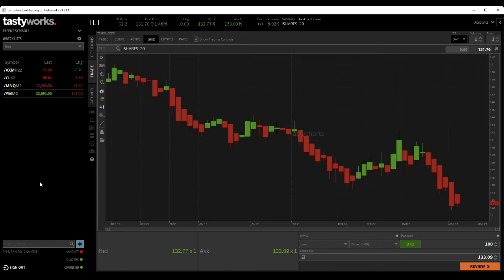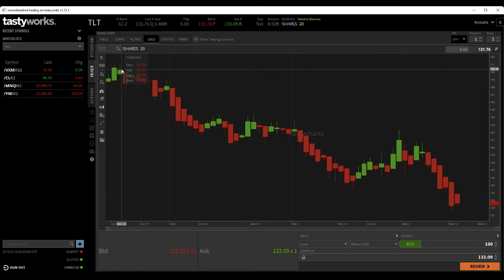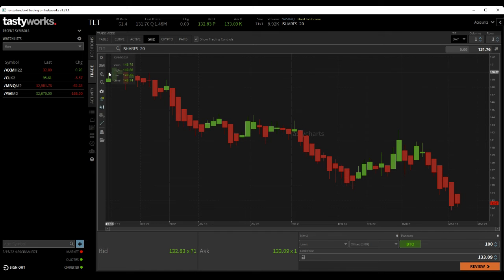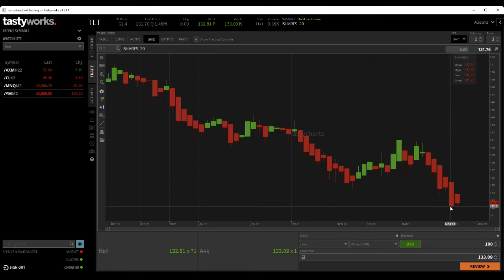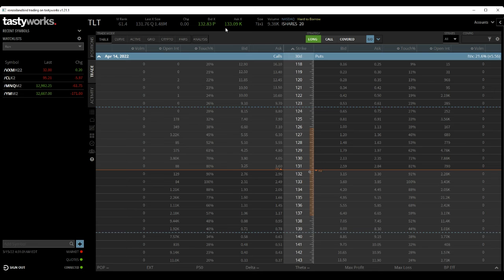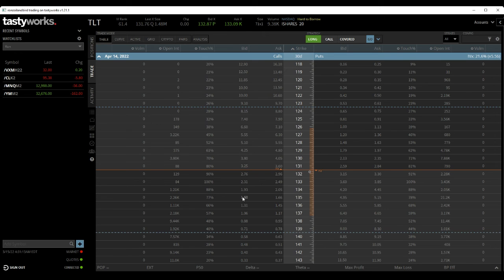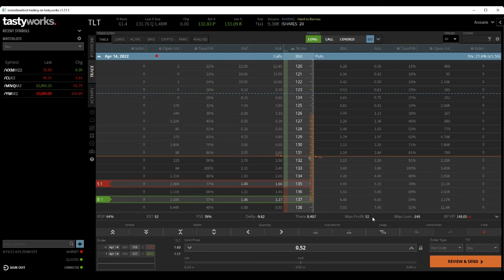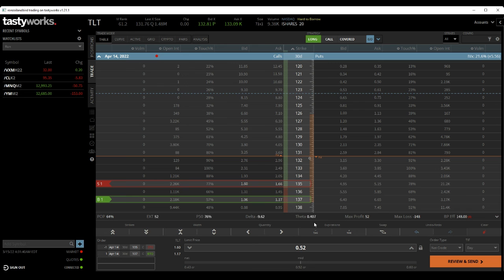Trade Idea in TLT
With the Fed talking about raising rates this week, # Selling a # Call Spread in TLT might pay off